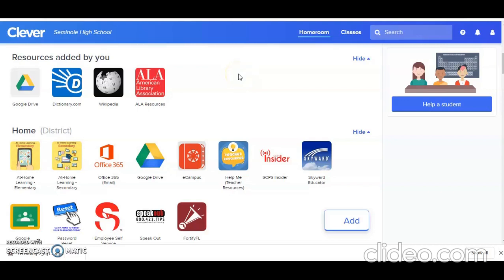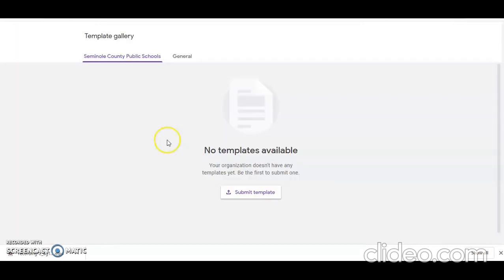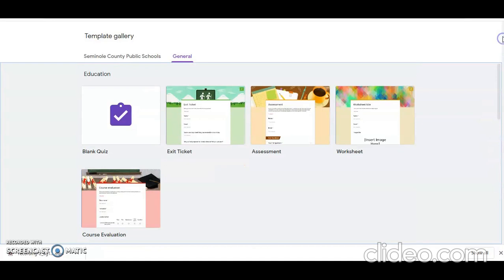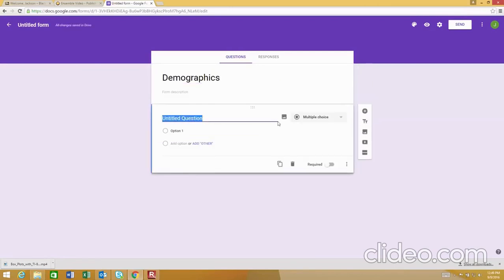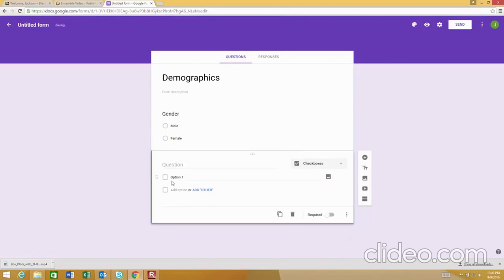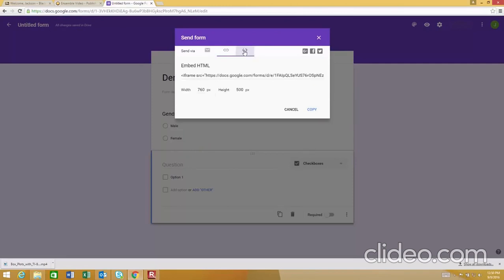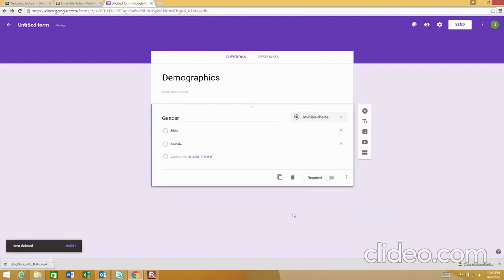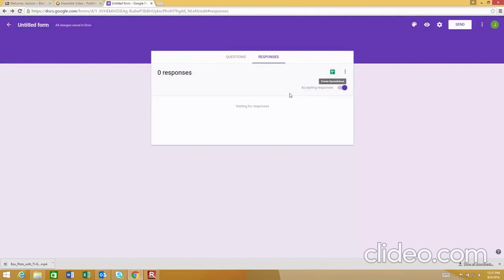How to Use Google Forms to Create a Survey (Just the Basics)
Short video which explains the basics of how to use Google Forms to create a survey